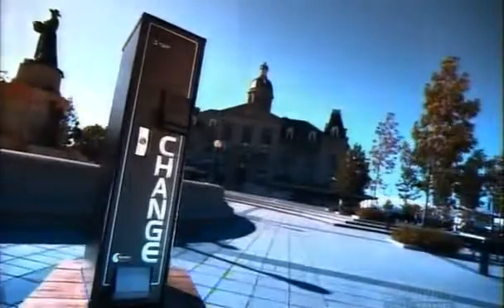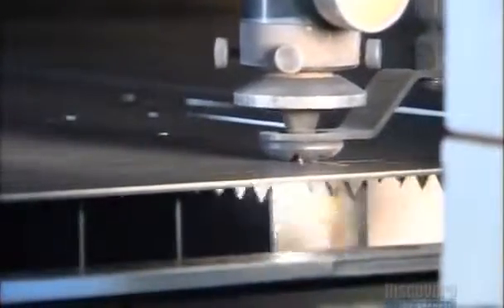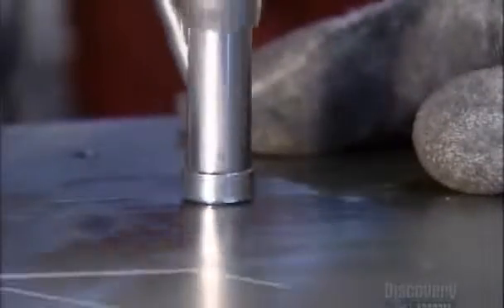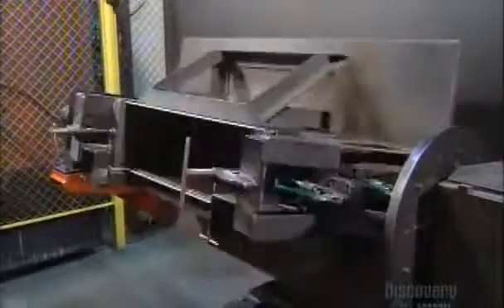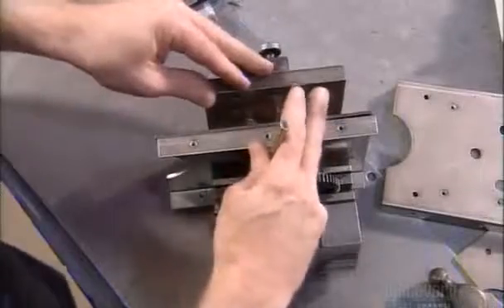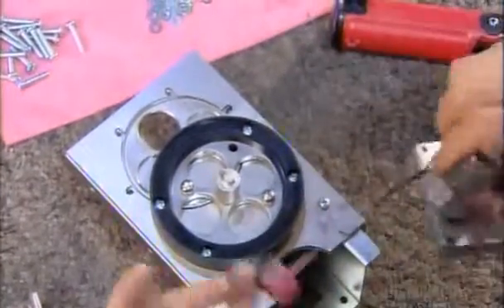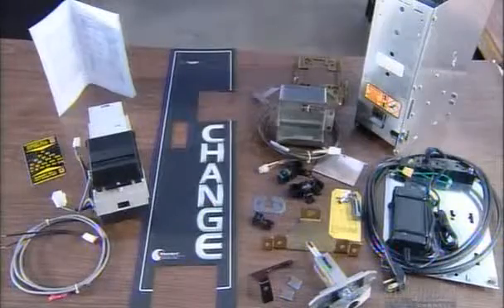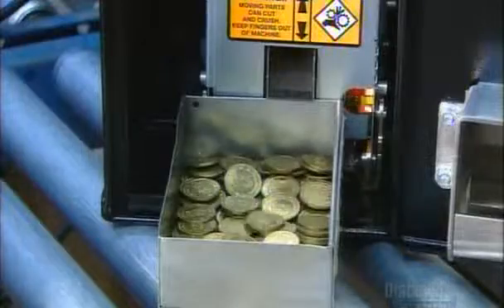How to make Change Machines {www downloadshiva com}